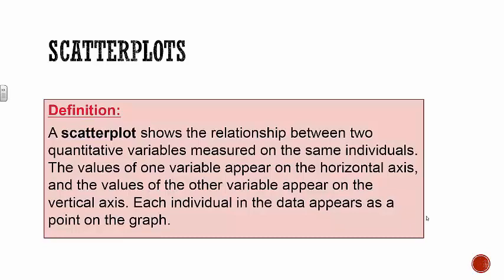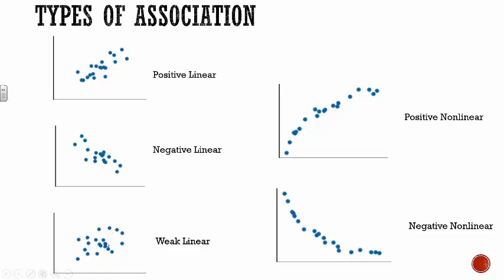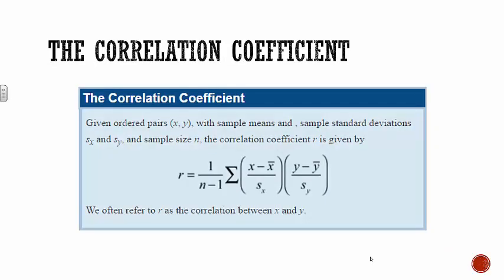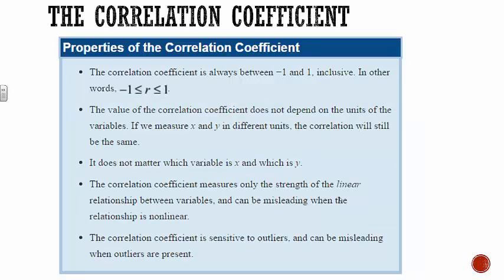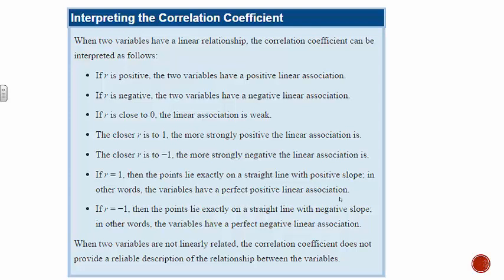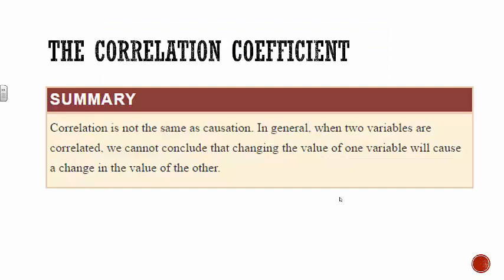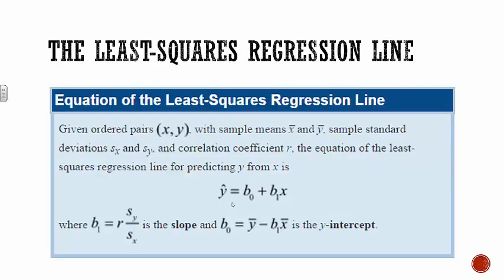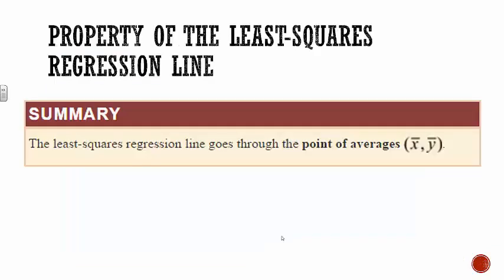Correlation and Regression